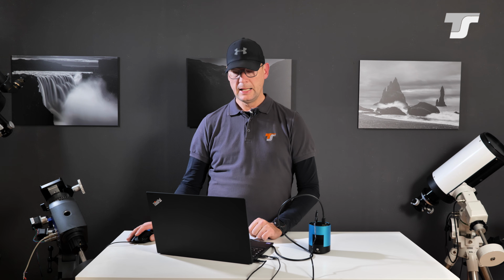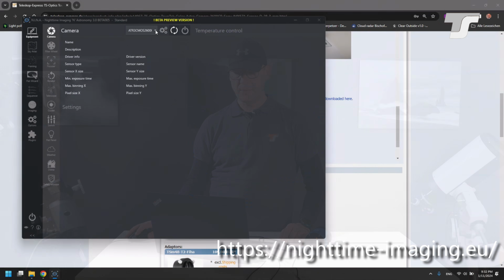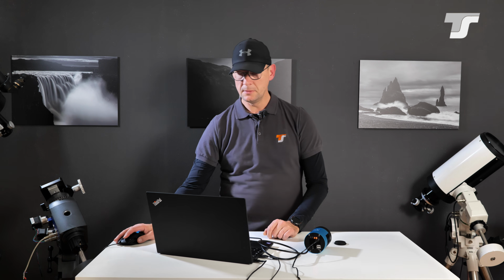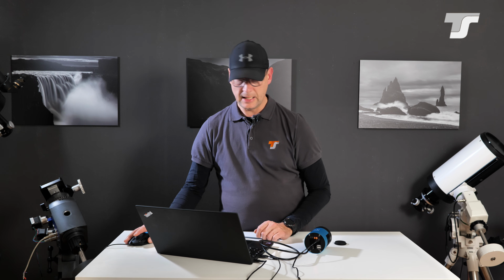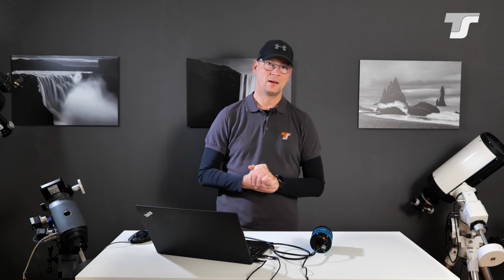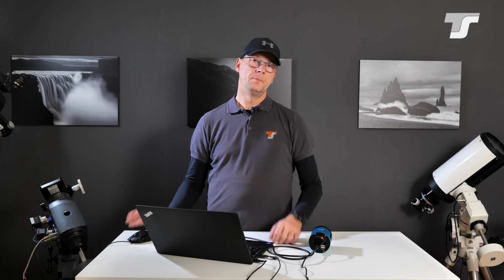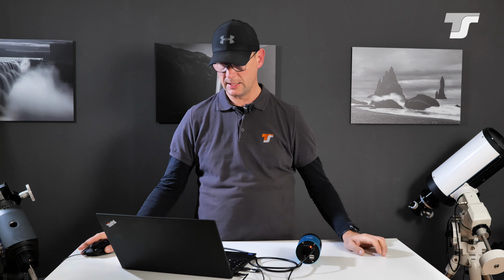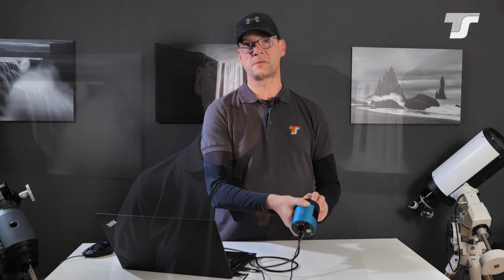TS-Optics ToupTek Cameras Setup & Configuration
Heute präsentieren wir Euch ein weiteres Video
über unsere Astrokameras von TS-Optics ToupTek.
In diesem zweiten Video geht es speziell um die Themen Installation, Konfiguration, sowie Bedienung der Kameras.
Wie immer enthält das Video Untertitel, wählbar in allen verfügbaren Sprachen.

Kameras mit Kühlung für Astrofotografie - ideal für die Fotografie von Nebel, Sternhaufen und Galaxien.
CCD oder CMOS Kameras mit gekühltem Sensor sind besonders rauscharm und eignen sich so sehr gut
für Langzeitbelichtung und Deep Sky Fotografie.
Eine eingebaute Peltierkühlung bringt den Sensor auf tiefe Temperaturen.
Das Signal-Rausch-Verhältnis wird dramatisch verbessert.

Ungekühlte Kameras werden hauptsächlich für Mond und Planeten verwendet.
Sie sind besonders leicht und kompakt, bieten eine hohe Auflösung und sind für kurze Belichtungszeiten optimiert.
Durch die Verwendung neuer rauscharmer CMOS Sensoren wird sogar Deep Sky Fotografie mit kürzeren Belichtungszeiten möglich.
Ein besonderer Verwendungsbereich ist der Einsatz als elektronischer Polsucher oder als Autoguider.

Today we present you another video
about our astro cameras from TS-Optics ToupTek.
This video is specifically about the installation, configuration and handling of the cameras.
As always, the video contains subtitles, selectable in all available languages.

Cameras with cooling for astrophotography - ideal for the photography of nebulae, clusters and galaxies.
CCD and CMOS cameras with cooled sensor are particularly low-noise, thus they are very well suited
for long time exposures and deep-sky photography.
A built-in Peltier cooling brings the sensor to low temperatures.
The signal-to-noise ratio is dramatically improved.

Uncooled cameras are mainly used for moon and planets.
They are espacially light and compact, offer high resolution and are optimized for short exposure times.
By using new low-noise CMOS sensors, even deep-sky photography with shorter exposure times becomes possible.
A special field of application is the use as electronic polar finder or as autoguider.

Credits:
Produced for Teleskop Service Ransburg GmbH.
Teleskop-Service Ransburg GmbH
Von-Myra-Straße 8
85599 Parsdorf
Germany